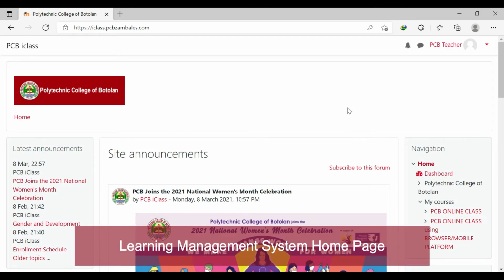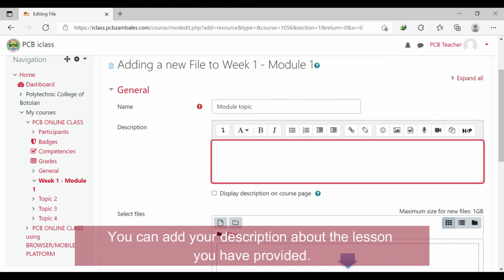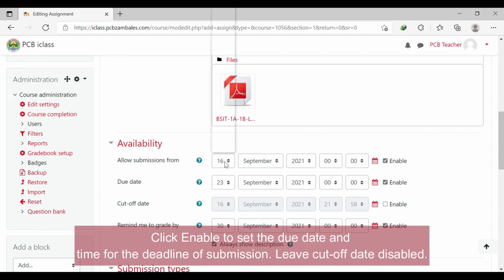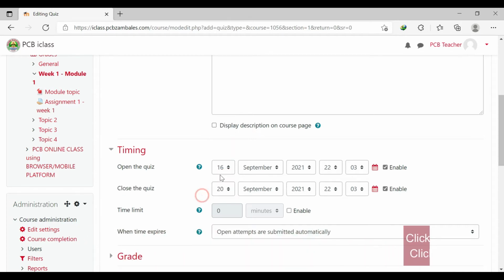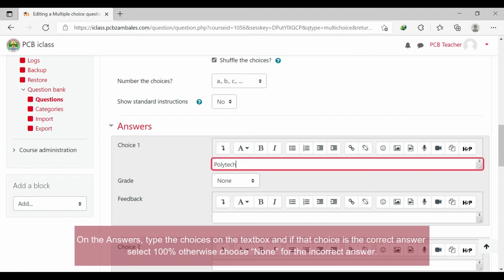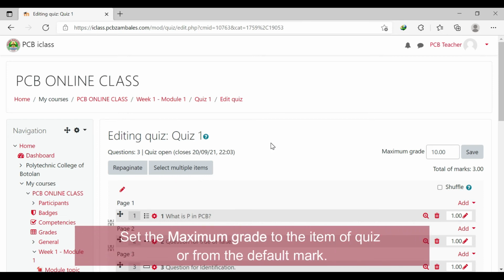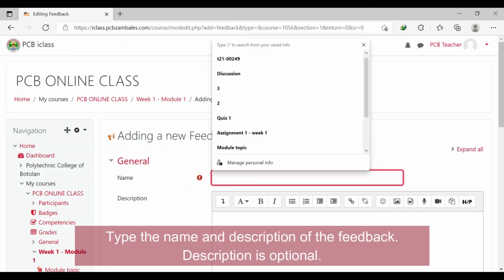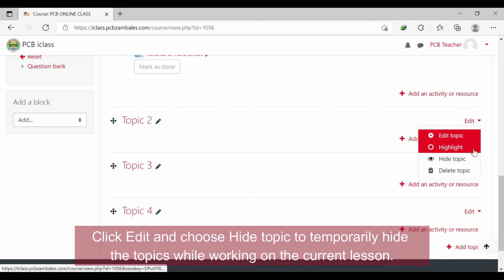PCB LMS (iClass for Teachers) Guide